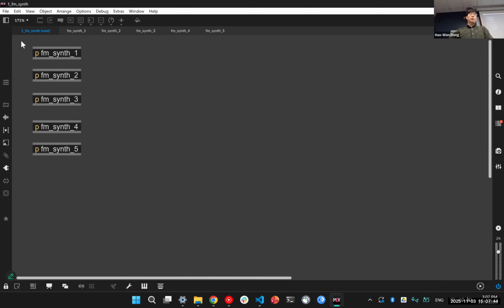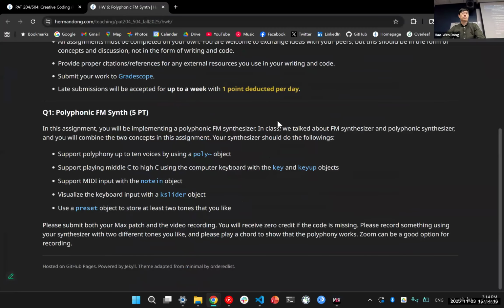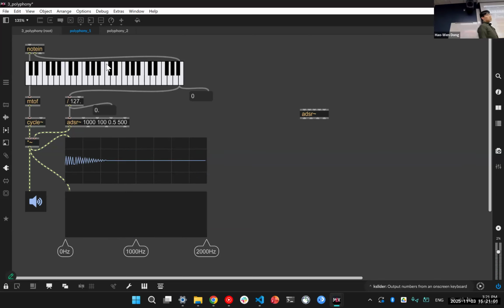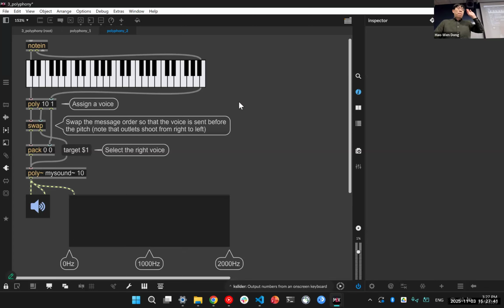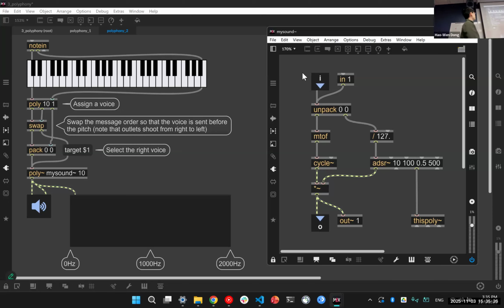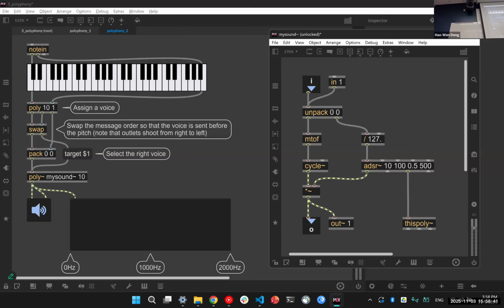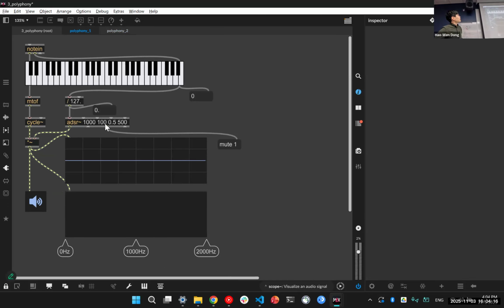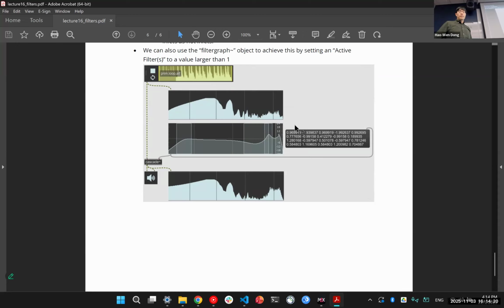Lecture 15-2: FM Synthesis & Polyphony (Creative Coding, Fall 2025)